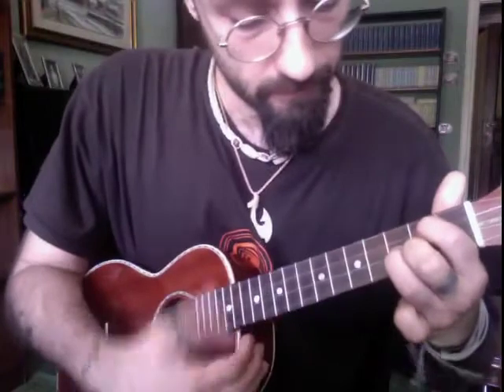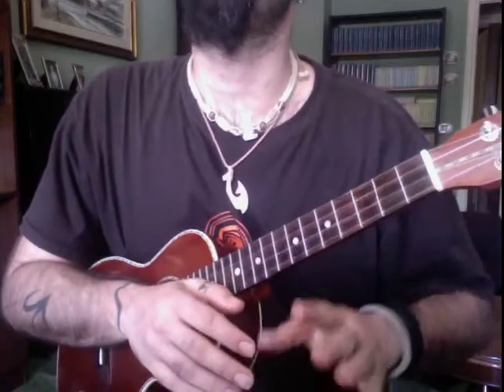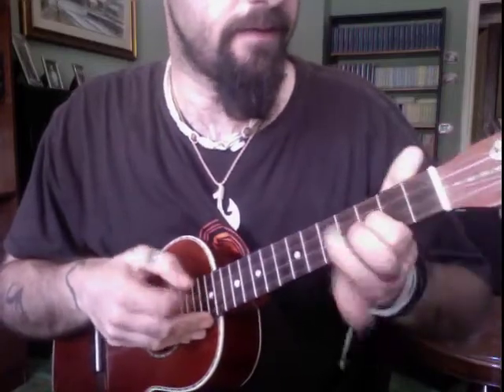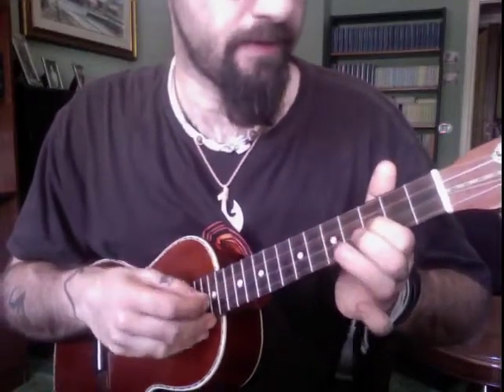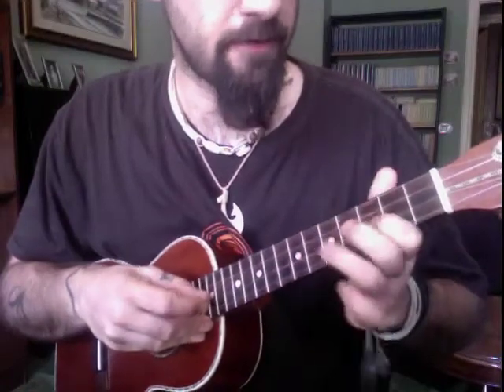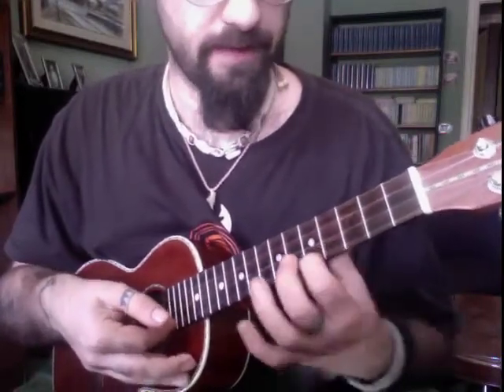[3 Months of Ukulele Licks] #08 POP - 3 Positions